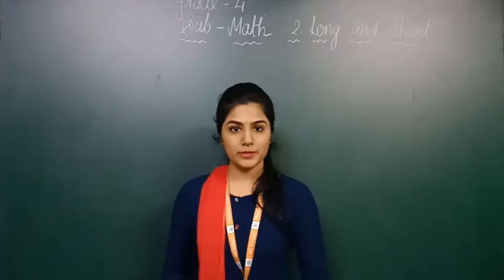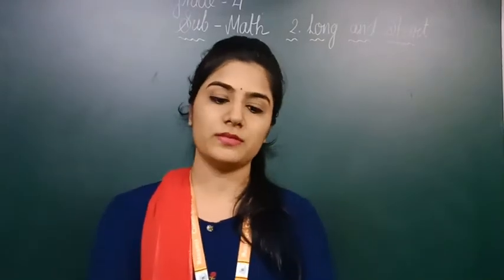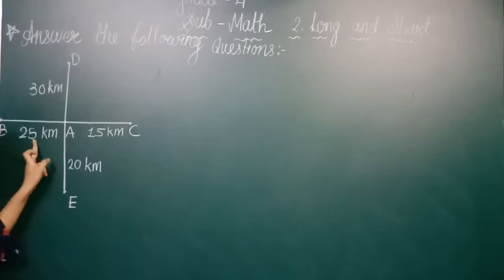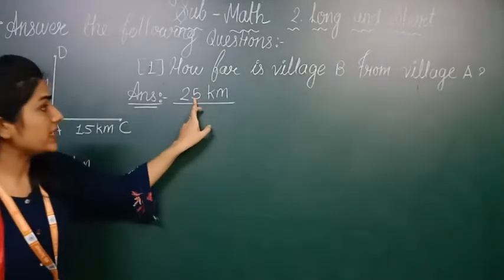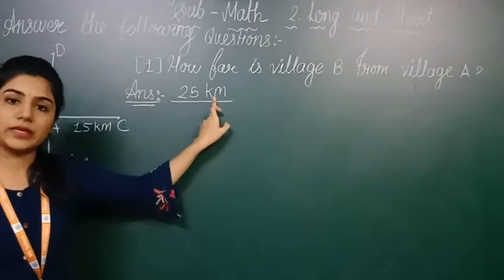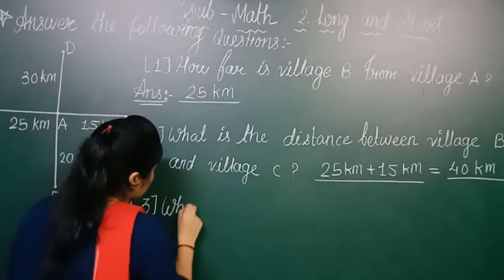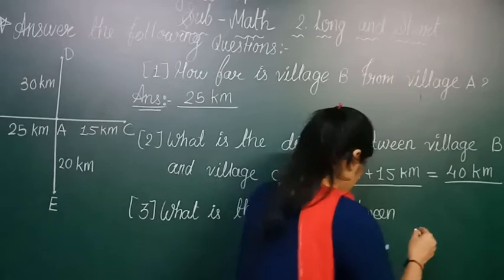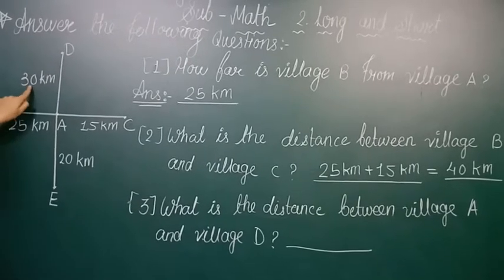EM Grade - 4 Math [ Chapter - 2 Long and Short ]